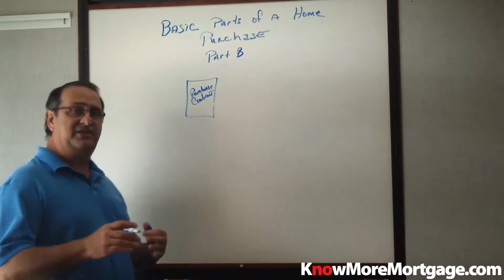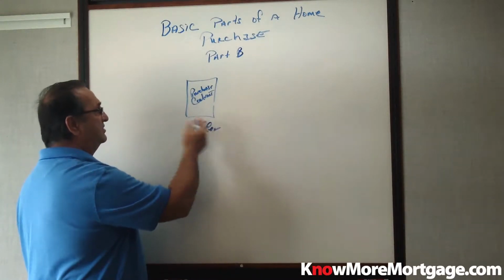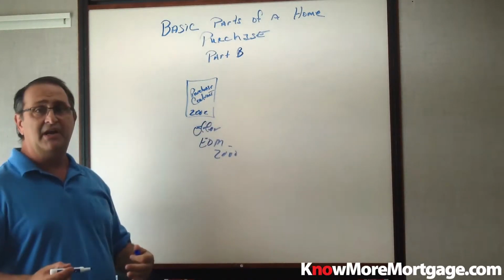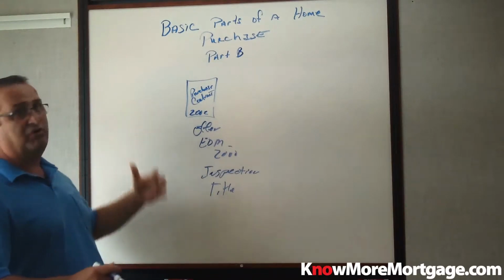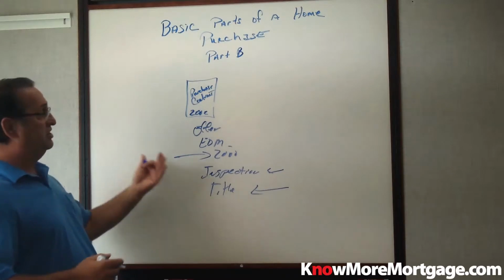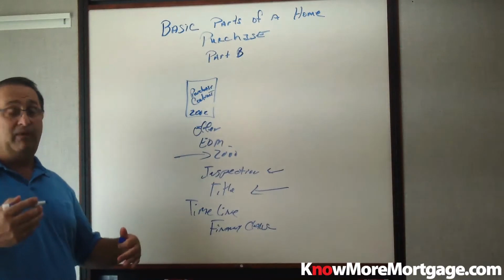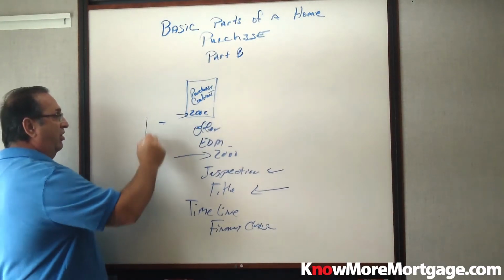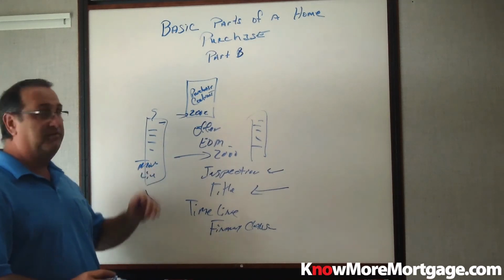vid Basic Parts of a Home Purchase 3